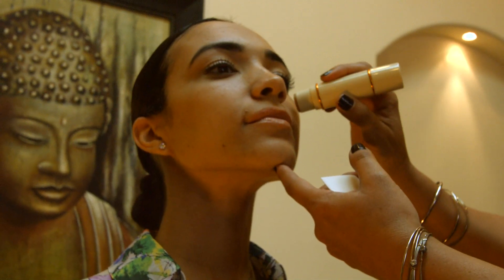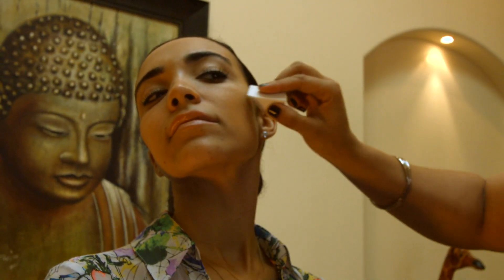Mixed Chicks In the Mix Quick Sticks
Get In the Mix with our Quick Sticks - Dual Foundation and Bronzer sticks that make achieving a flawless look - easy and effortless.